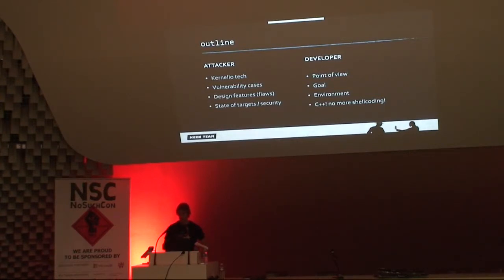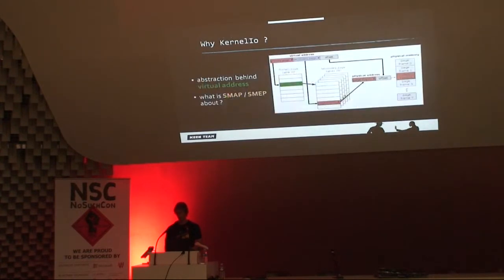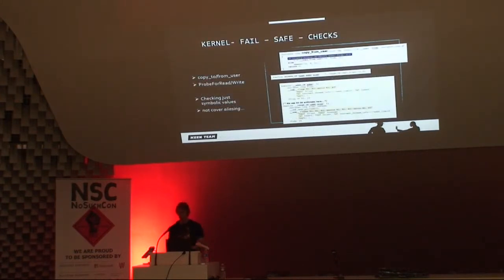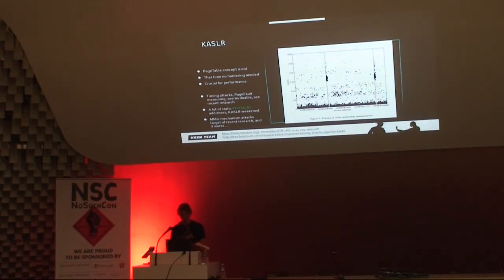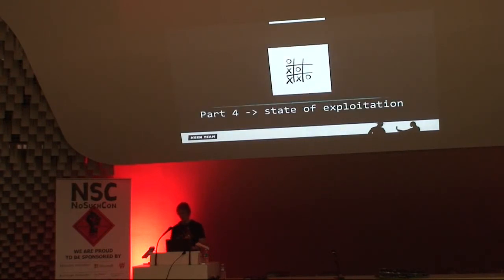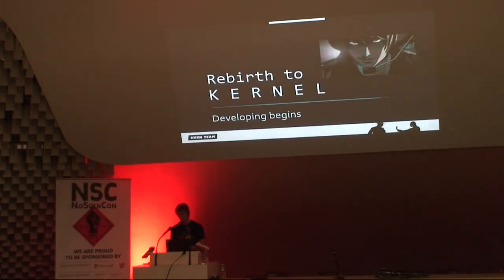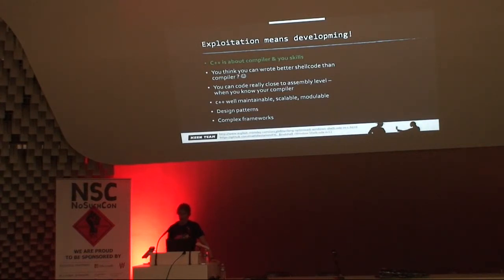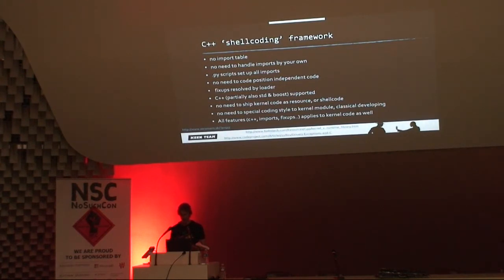NSC #2 - Peter Hlavaty - "Attack on the core"